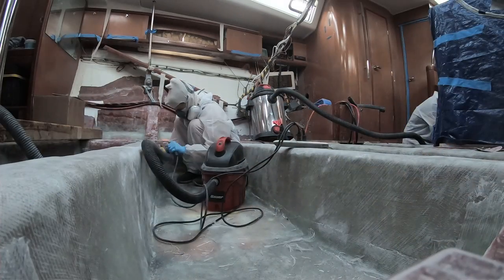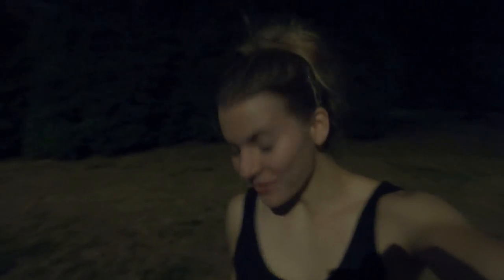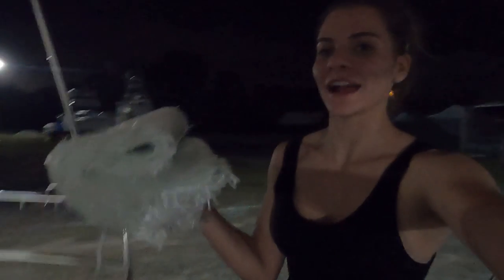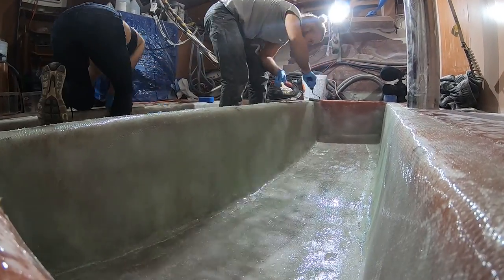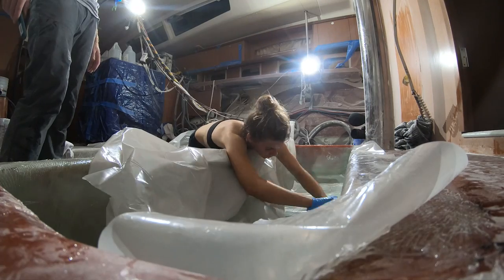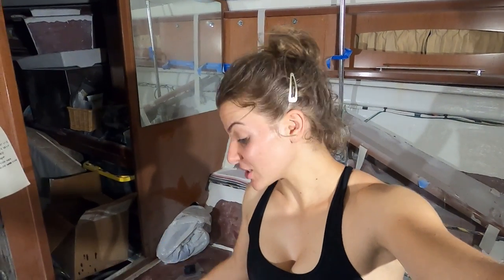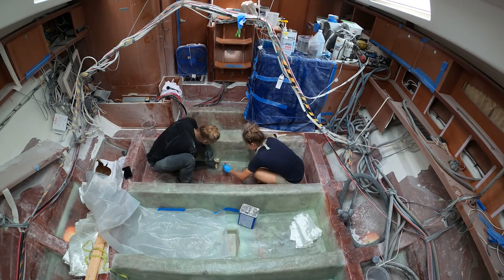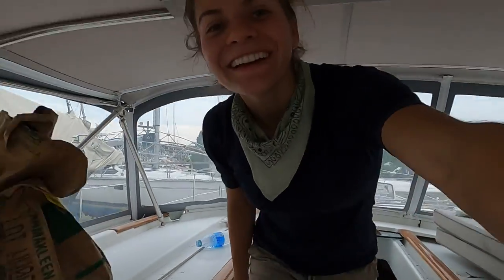We OVERBUILT + What Our SURVEYOR Says About It! | Expedition Evans 21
Fiberglassing once again! We beef up the area directly around the keel and specifically the keel bolt area. The keel bolts pass through the hull and through the new glass which is bonded to the original grid structure. It is already as thick as factory in this area, but for good measure we just about double the thickness where the bolts go through. We have the glass, time and means, so better to overbuild than underbuild!

With love
The Evans'

*Our Boat*
2008 Beneteau 49
3 cabin 2 head
4JH4-TE
Westerbeke generator
Mast, sails and rig are in excellent condition and in storage
Here's what we *think* we know about her past. Keep in mind we bought her at auction without ever meeting the owner! The owner was sailing along and ran aground - hard. Hard enough that the keel pivoted and pushed the aft end up into the hull. This force cracked the internal grid in several places and broke a portion of the grid free from hull. At some point an inspection was done, insurance was called and decisions were made. for how we came to own her!

*Our Gear*
Main Camera
Main Lens